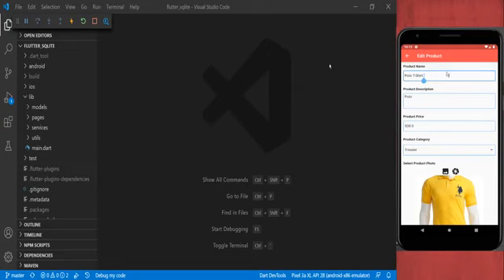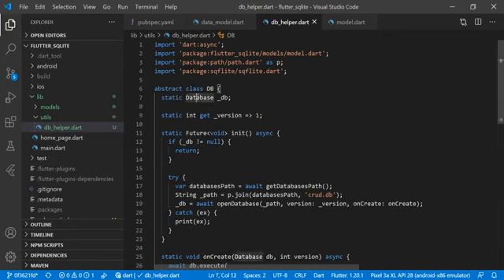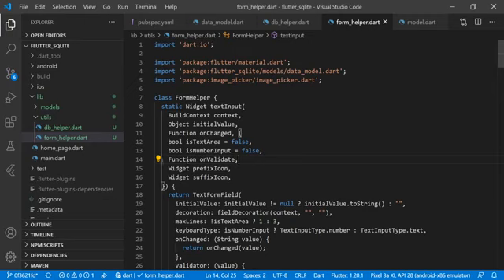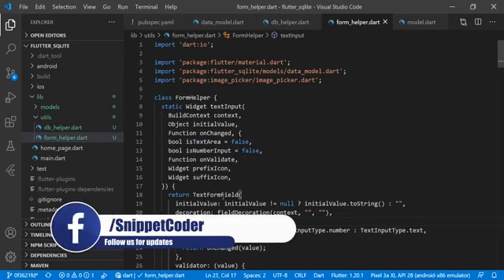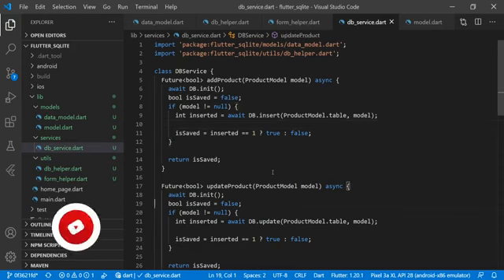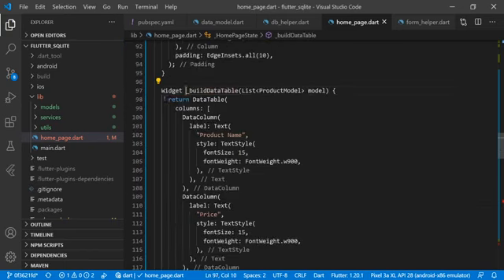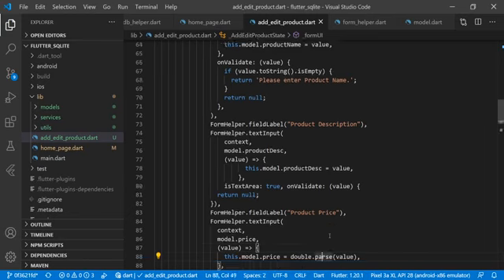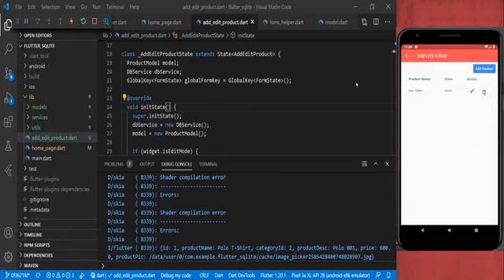Using SQFLITE in Flutter Development 🔥 Beginner to Advanced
SQLITE with Flutter